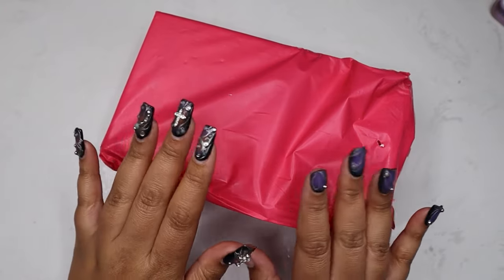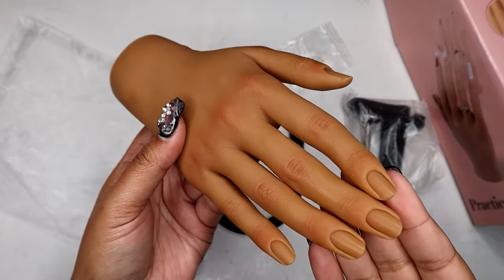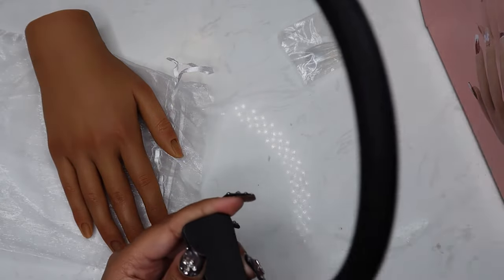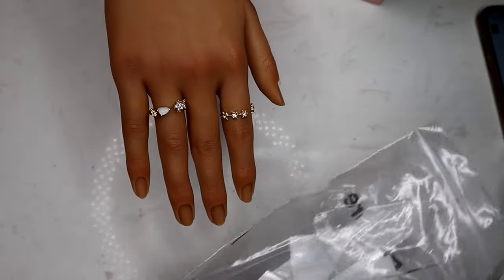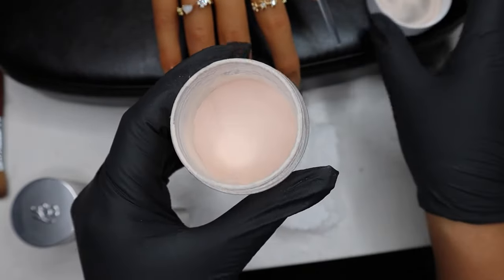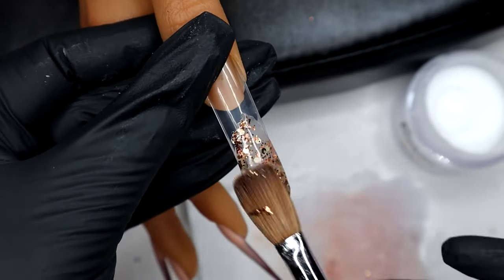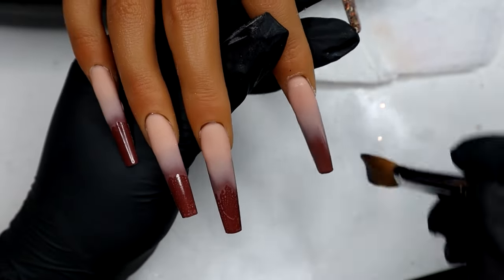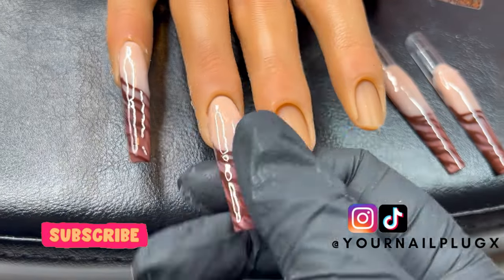Silicone practice hand for beginner nail techs affordable and realistic | acrylic nail art tutorial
Perfect Affordable Hand for nail practice and content creation!

AMAZON STOREFRONT: silicone hand + more